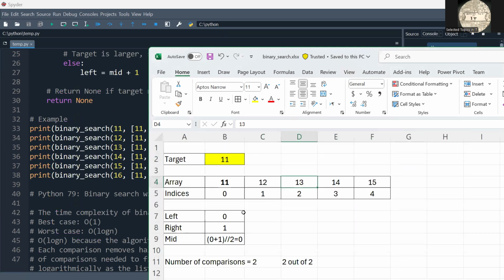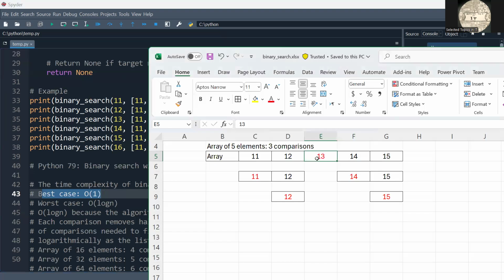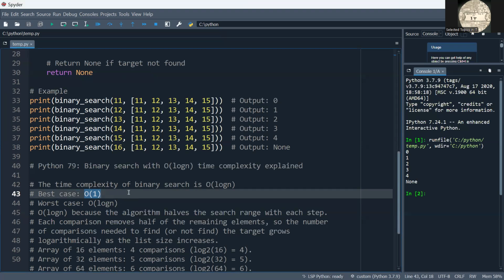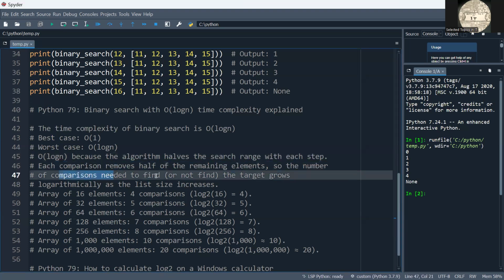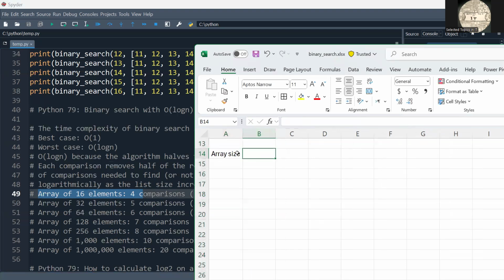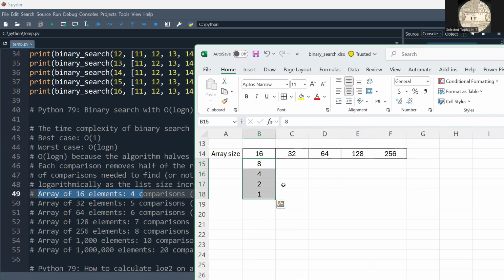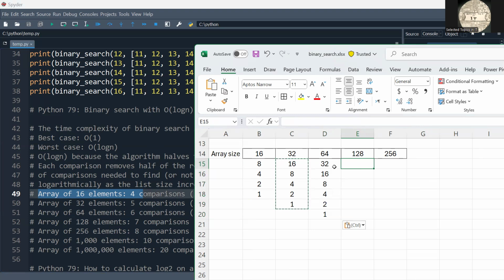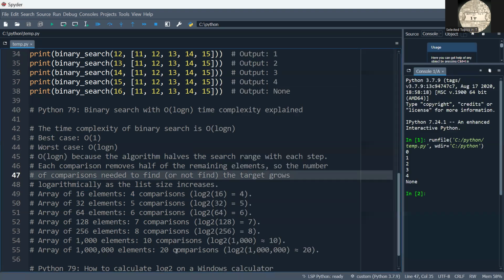Python 79: Binary search with O(logn) time complexity explained.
Binary search with O(logn) time complexity explained.